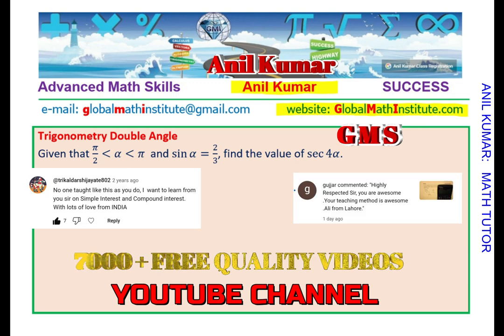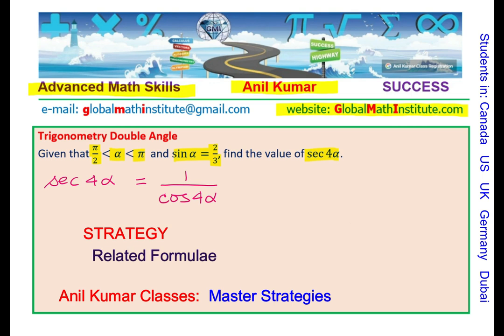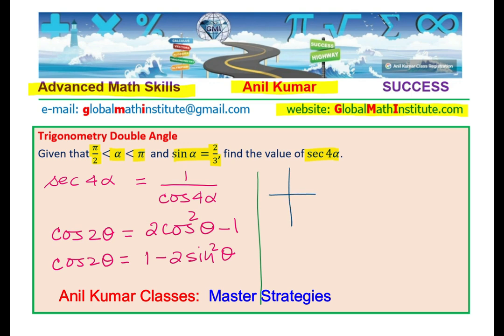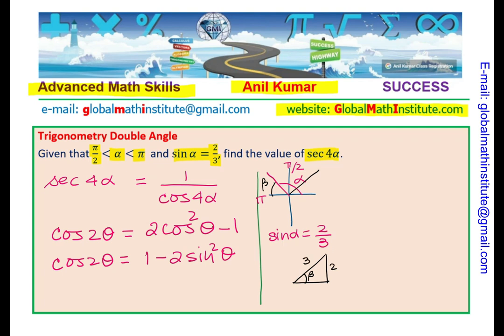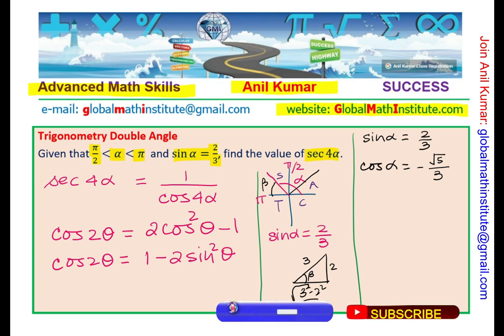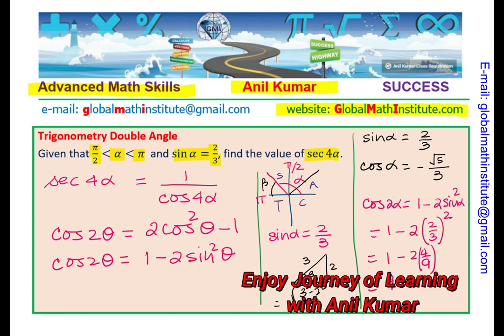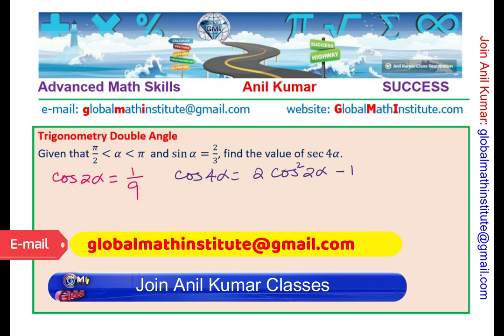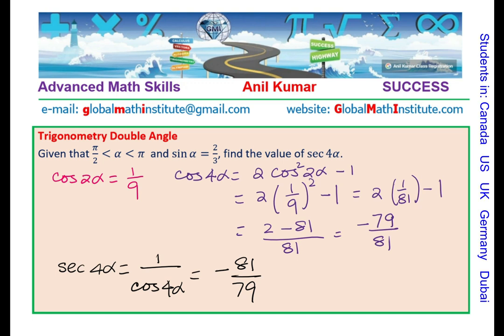Given sin x in Quadrant 2 Find sec 4x Trigonometry Double Angle Formula Grade 12